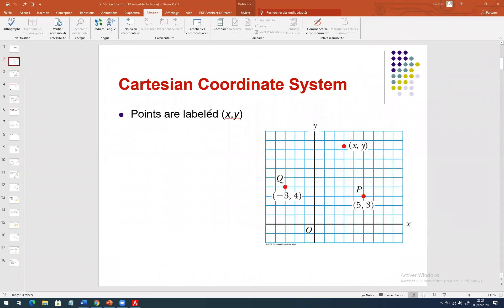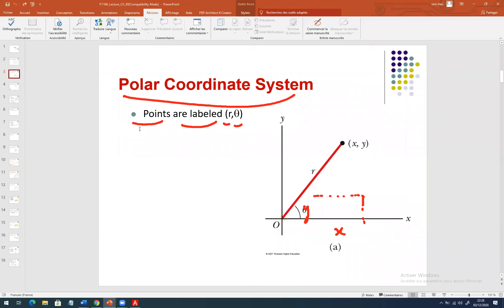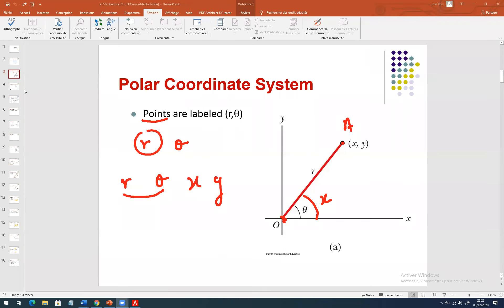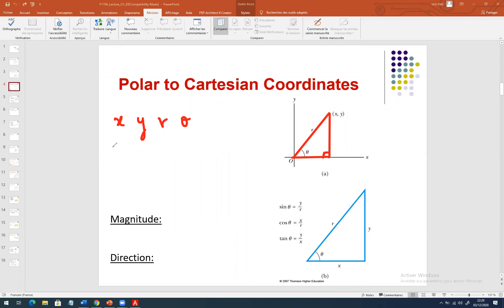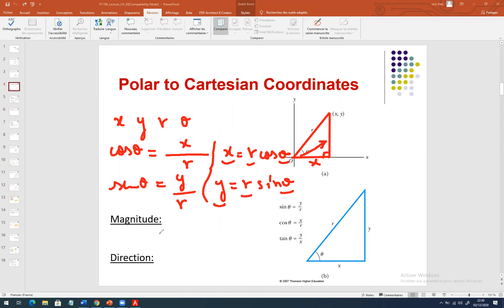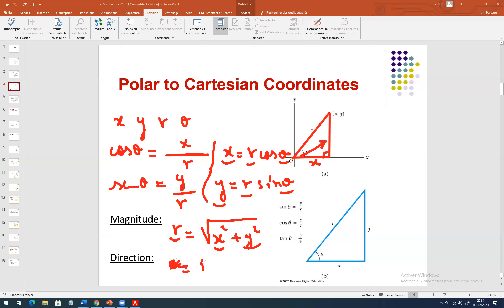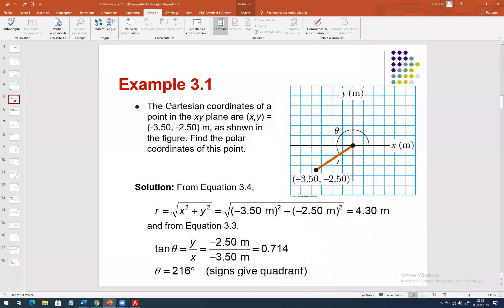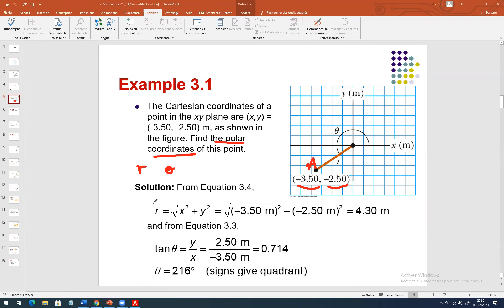Coordinate Systems - Cartesian and Polar